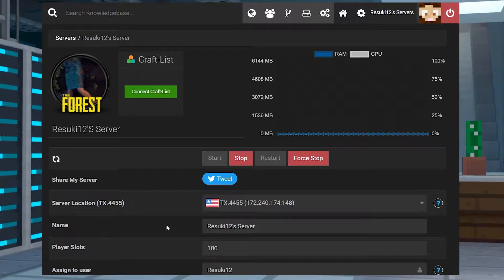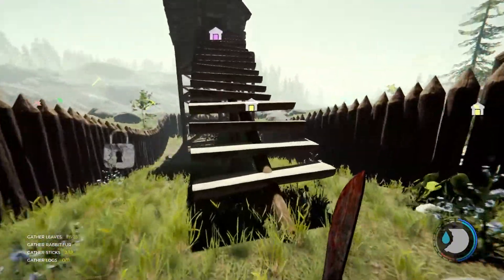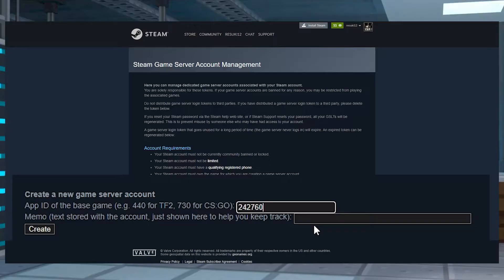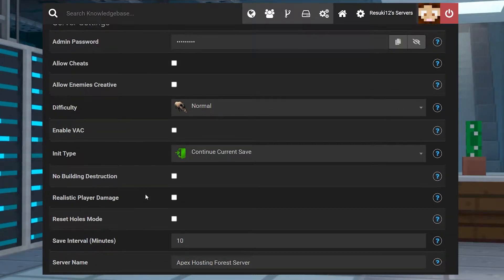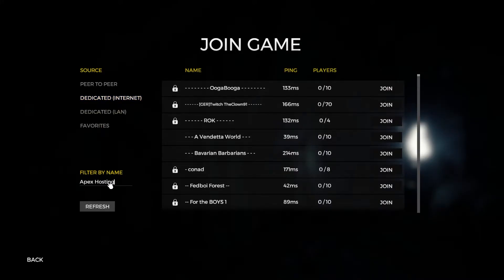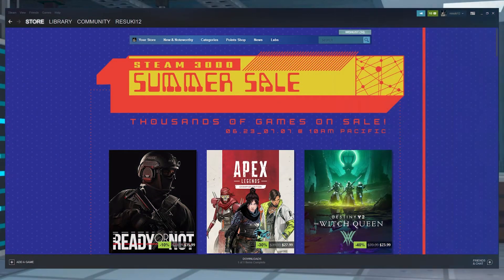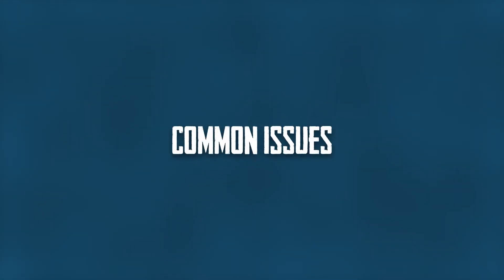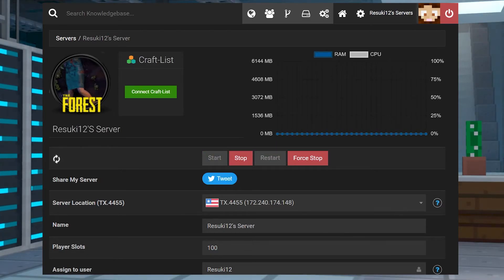How to Connect to a Forest Server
Learn How to Connect to a Forest Server With Apex Hosting
24/7 Uptime, DDoS Protection, Live Support, Easy to Use Panel

USEFUL LINKS

The Forest is one of the most popular survival games around at the moment, with the player challenged to stay alive in a mysterious forest following a plane crash. You can build, fight and explore a diverse area as you try to solve the mysteries of the world. Like most games, it’s more fun with friends, and with Apex Hosting you can run a dedicated server to allow you to explore together. To get started playing online, you’ll need to know how to connect to your server. In this guide, we’ll show you how to connect to a server in The Forest.

TIMESTAMPS

0:00 Start
0:48 Server Setup
1:28 Panel Configuration
2:05 Joining A Game
2:57 Joining From Steam
3:35 Common Issues
4:12 Conclusion